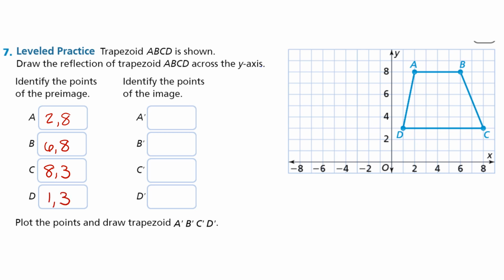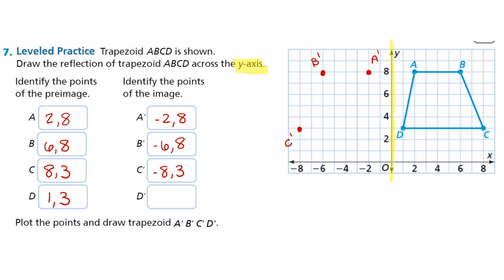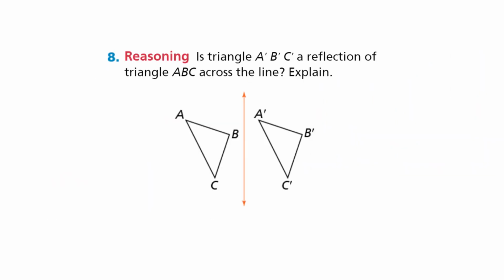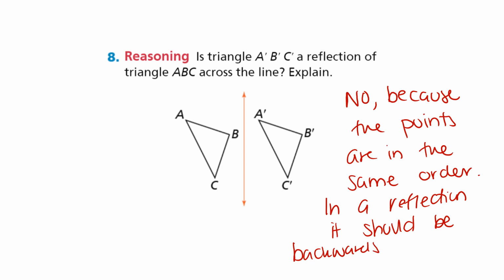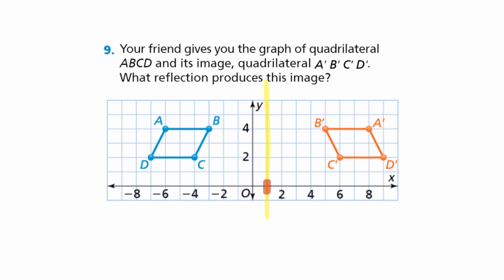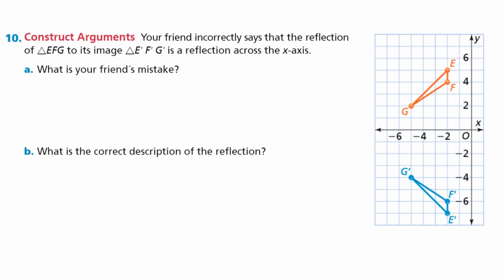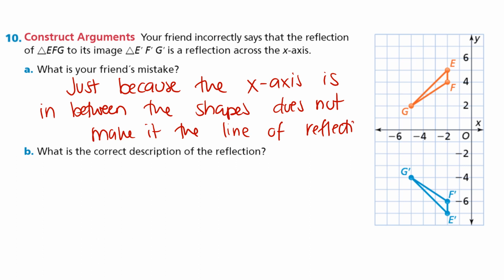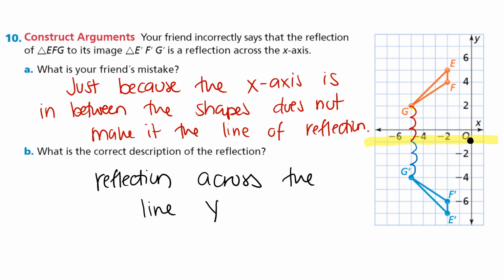Textbook Page 319